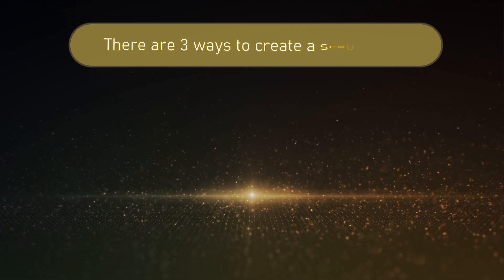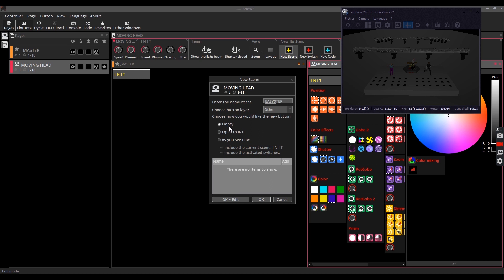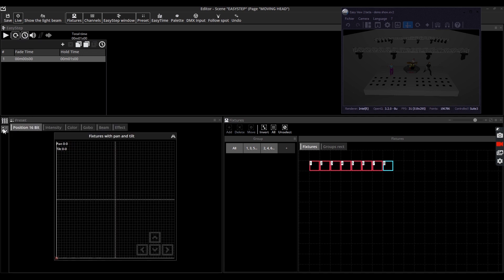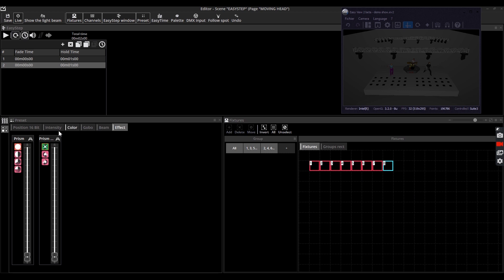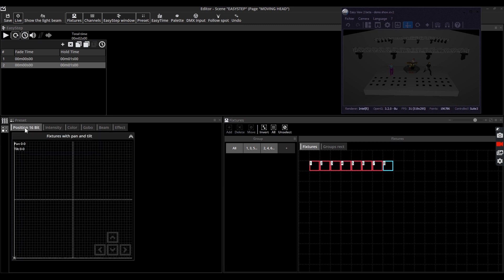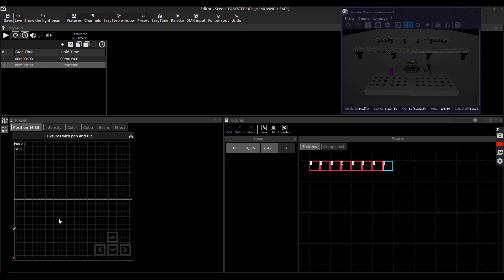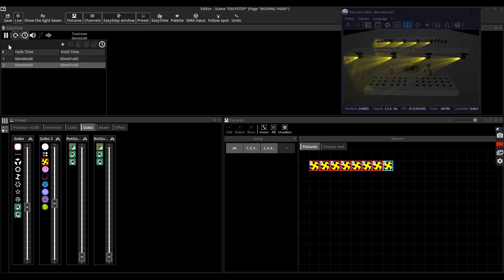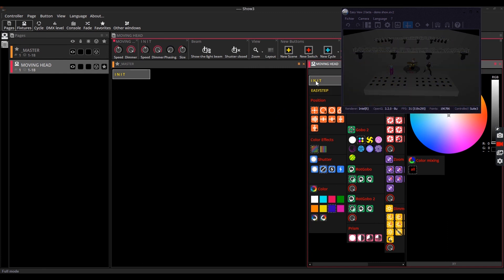07 - Create A Scene With EasyStep - Sunlite Suite 3 Tutorial - English